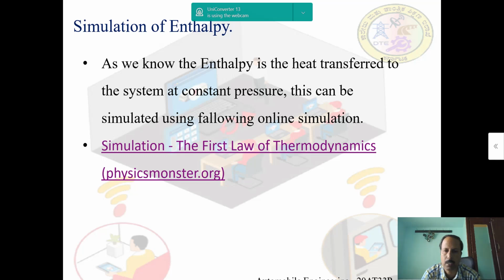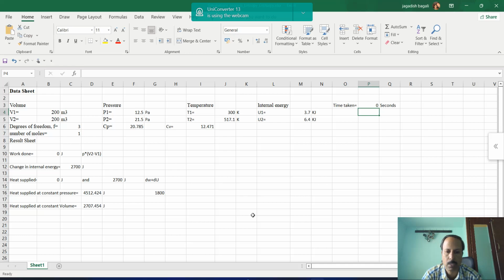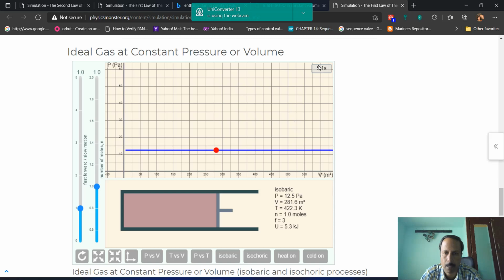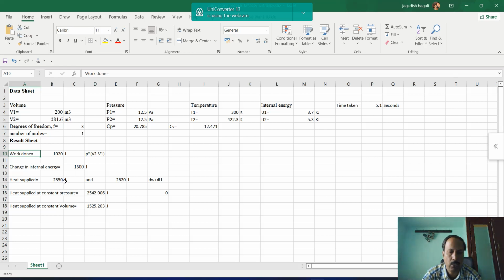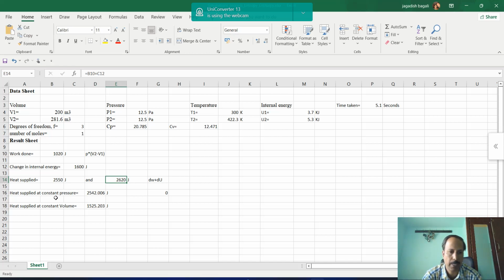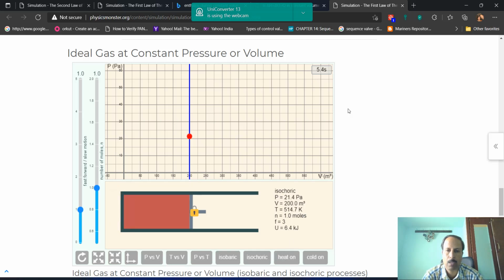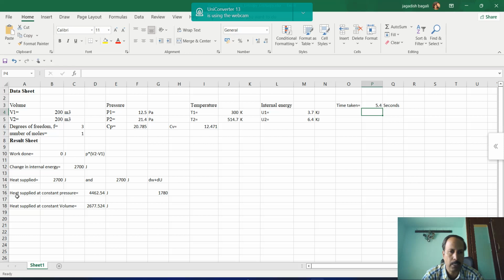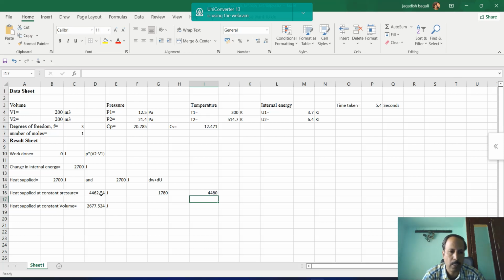Enthalpy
This video shows finding of enthalpy during isochoric and isobaric process with a online simulation.